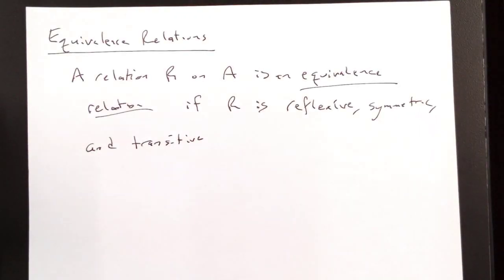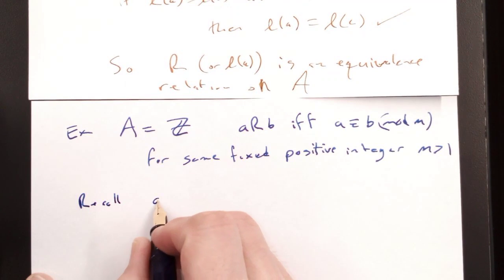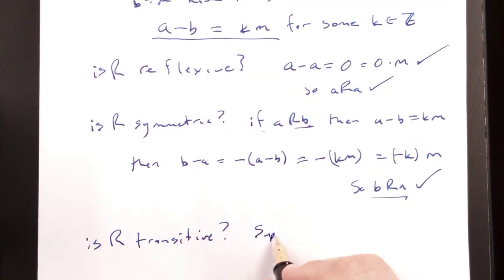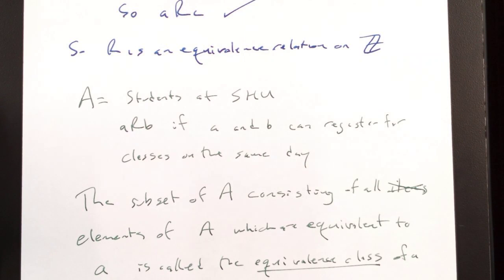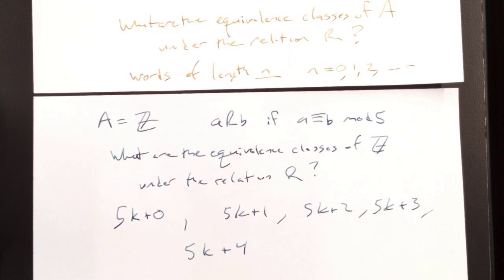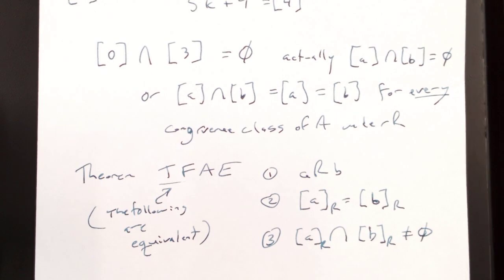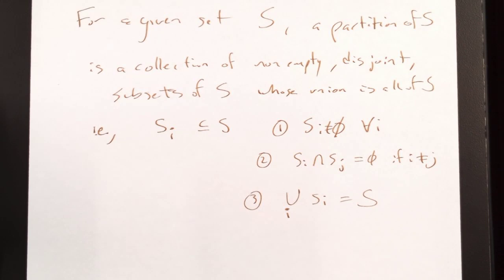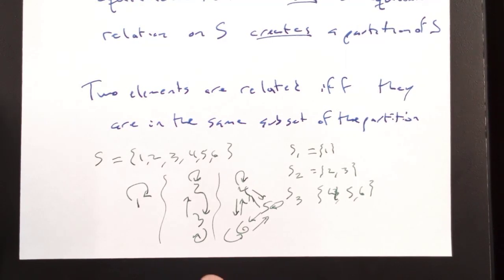SMA205 05092025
Class recording for SMA205 Discrete Math for Friday May 9, 2025